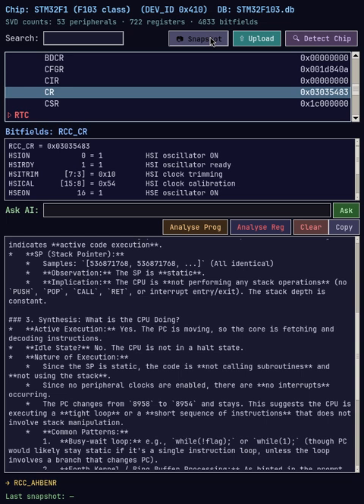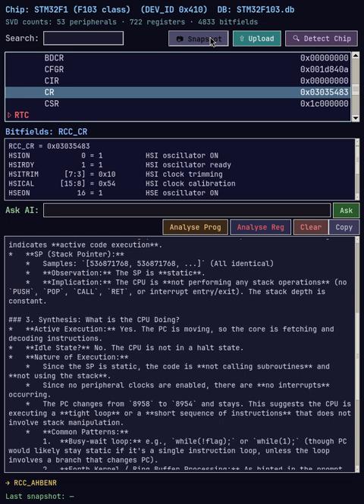Don't Trust the Clocks — Reverse Engineering with a Register Monitor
Someone hands you a microcontroller running unknown firmware and asks: *what is it actually doing?* No source code. No disassembler. No pausing the chip. Just a black box on a bench and a pair of debug wires.

This episode walks through a real capture — and the first trap it hits is one that would fool a lot of tools. Regmon, the free register monitor from the FossilCrew stack, reads the chip's clock-enable registers and finds essentially nothing switched on. No GPIO, no timer, no UART, no DMA. Any naive analysis would call that chip idle and move on.

But the chip isn't idle. It isn't even close to idle.

Regmon asks a second question the others don't: not *which peripherals have clocks* — but *is the CPU core actually fetching instructions?* It answers by sampling the program counter over a couple of seconds, and the values come back telling a completely different story. The core is bouncing between two adjacent addresses in a tight, deterministic loop — a pattern that could mean a busy-wait spinlock, or something far more interesting.

That ambiguity is the whole point of reverse engineering, and this episode shows how you reason through it: two candidate explanations, what each one implies, why an interrupt can be ruled out, and how the honest next step is handing the exact code addresses to a disassembler to find out which story is true.

You'll come away with a genuinely useful technique: watch the silicon's behaviour through its side effects, not its declared configuration. The clocks can lie. The program counter doesn't.

Covered in this episode:

- Why "no peripheral clocks" does NOT mean "idle CPU"
- Reading the chip's identity over the debug wire — knowing your silicon first
- Sampling the program counter live to catch a running core in the act
- A tight two-instruction loop: busy-wait or Forth interpreter? Reasoning through the evidence
- Ruling out interrupts by the pattern, not the guess
- The division of labour in real RE: dynamic monitoring hands the disassembler the breadcrumb addresses

Regmon is part of the FossilCrew stack — open-source, Linux desktop, STM32-focused, and it reads the silicon, not the source, so it works with firmware written in C, Forth, Rust, or anything else. It watches a running chip with zero impact on real-time performance — the target never knows it's being observed.

If you've ever been handed a locked black box and wished you could see inside without breaking it, this one's for you.

Don't trust the clocks. Peek at the program counter. It'll tell you the truth.